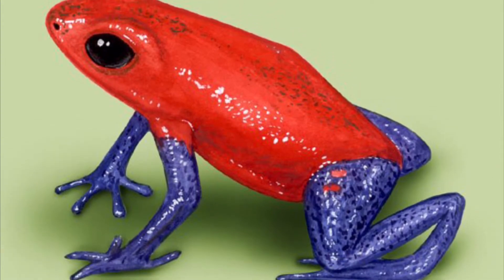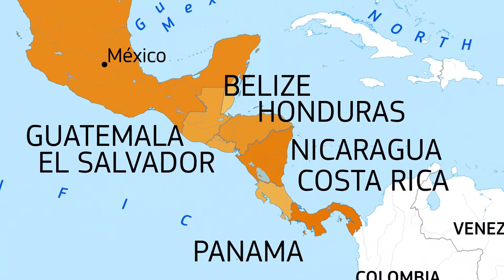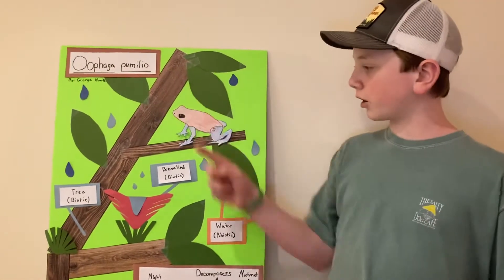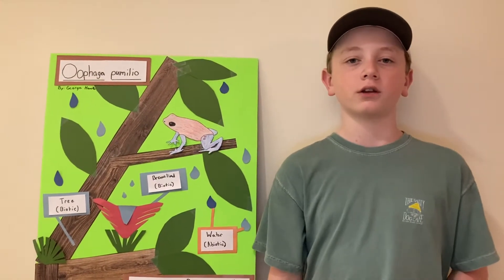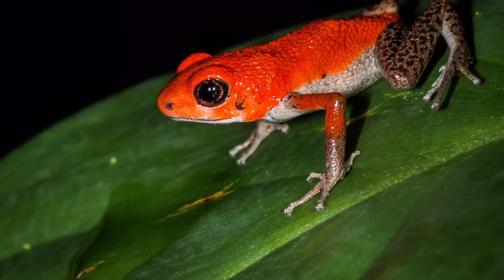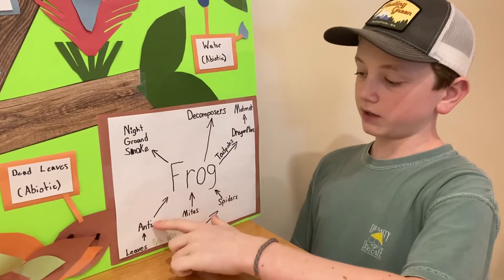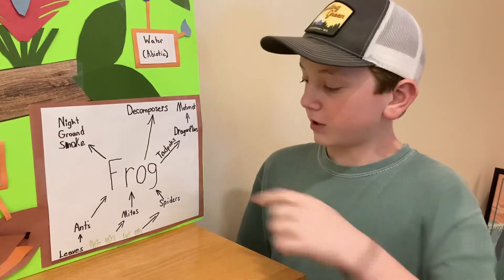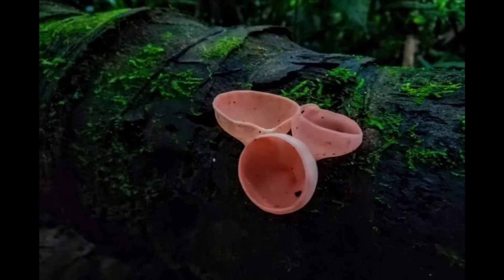Strawberry Poison Dart Frog